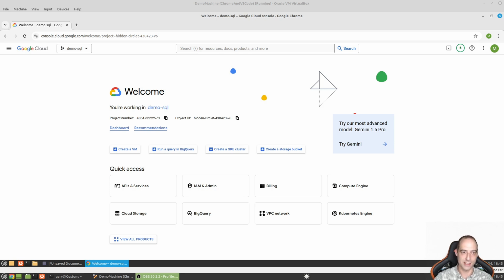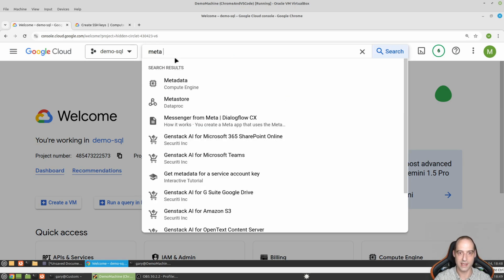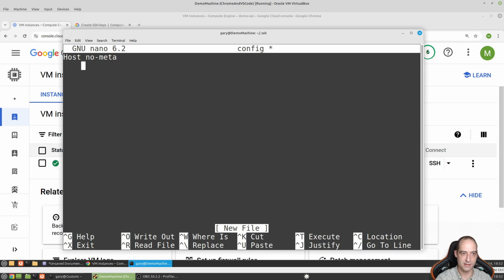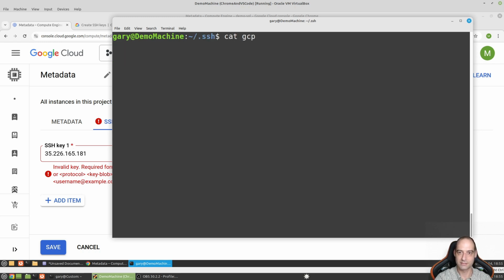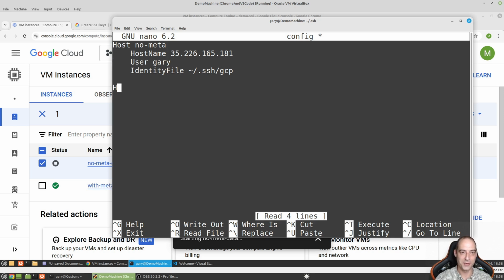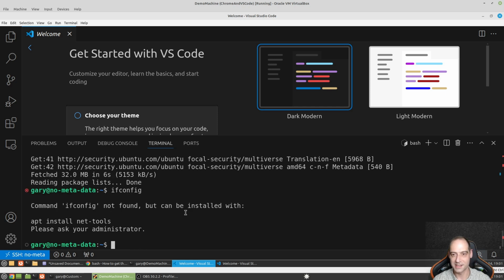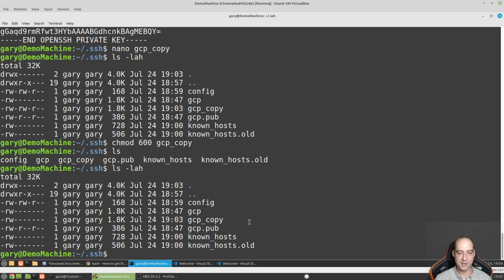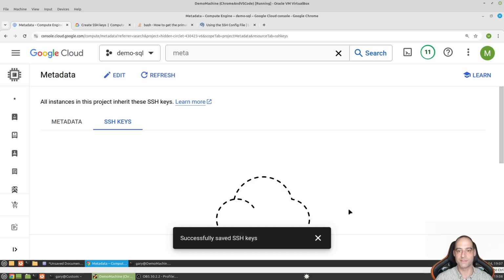Two Ways to Add SSH Keys to your VM on GCP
00:00 Generating SSH Key
05:00 Adding SSH Key to VM Metadata
06:44 Creating a config File
09:53 Adding SSH Key to Project Metadata
11:47 Using SSH with VSCode
20:00 Cleanup